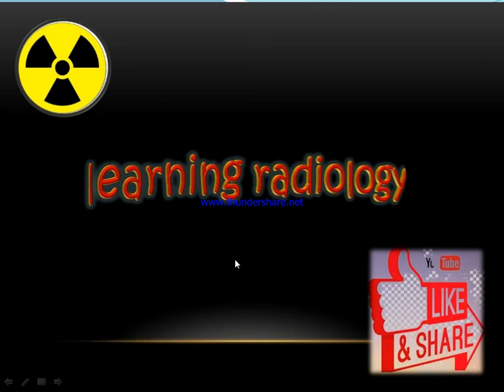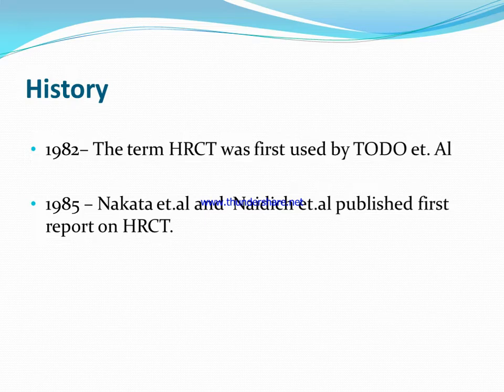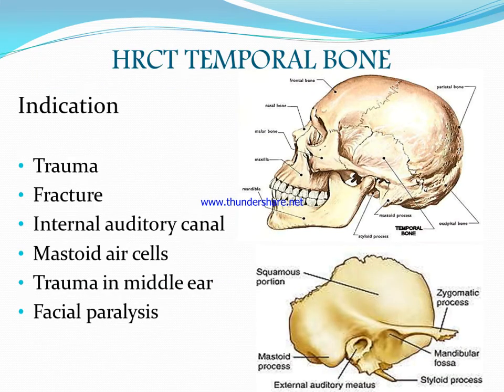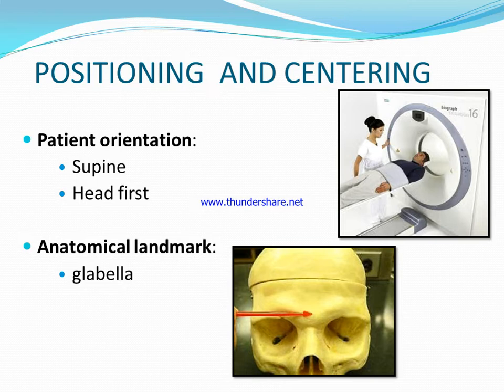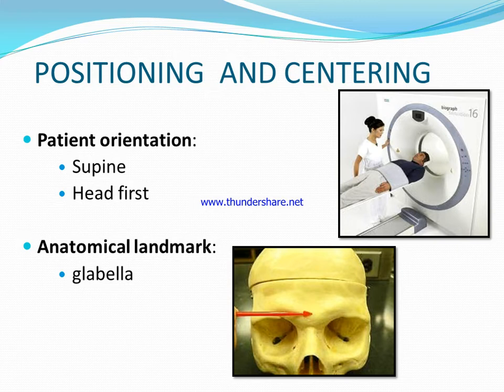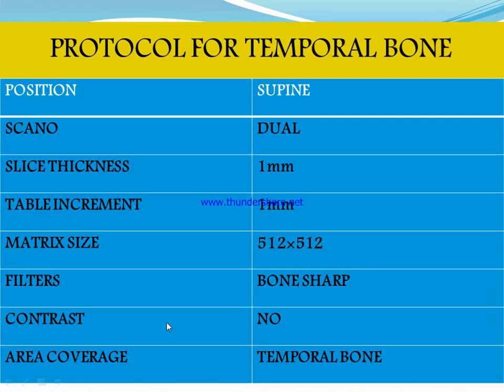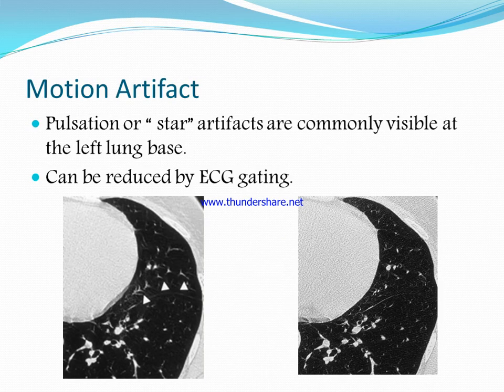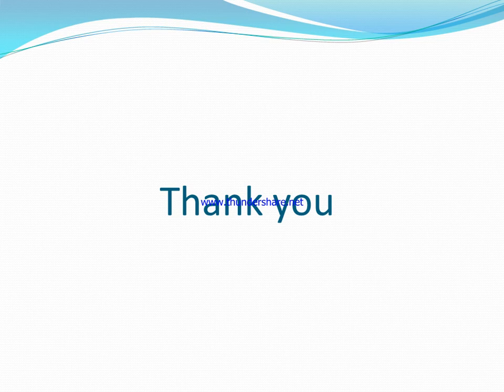HRCT TEMPORAL BONE/ CT TEMPORAL BONE KAISE KARE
Hello Everyone Welcome You All In Our Youtube Channel  learning radiology